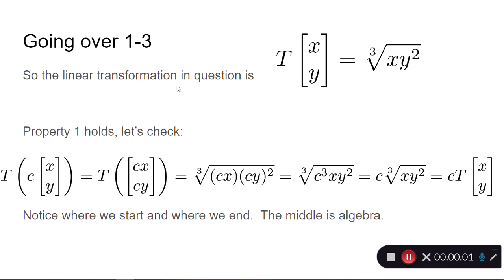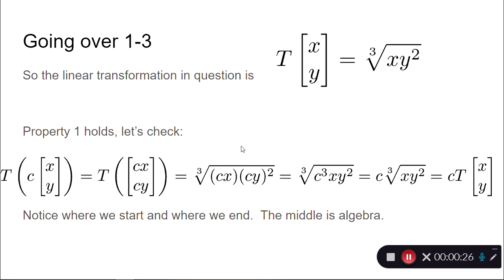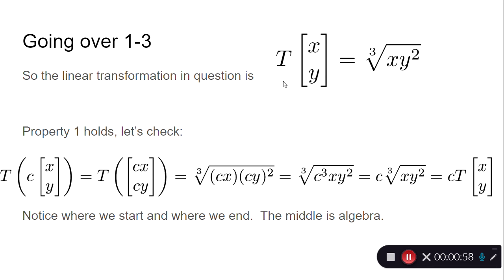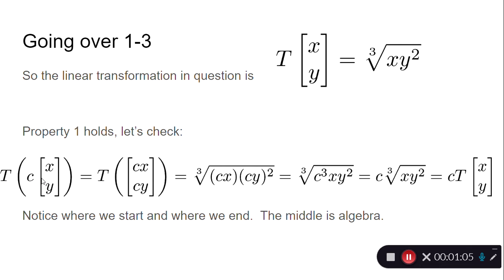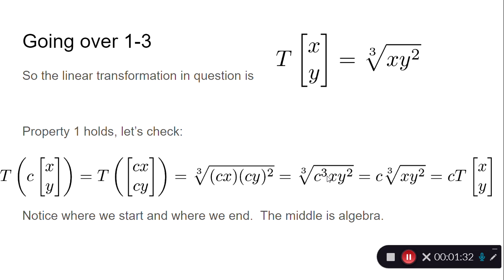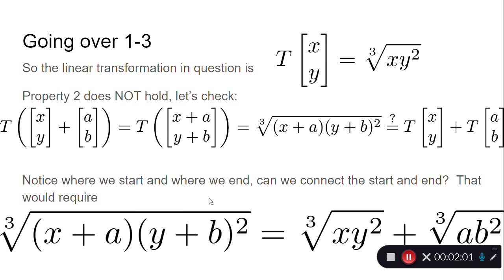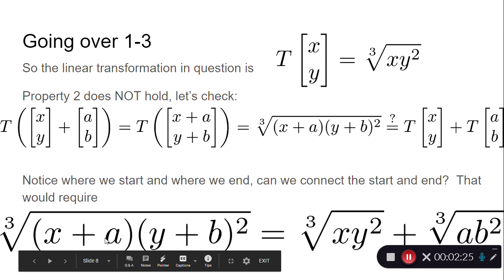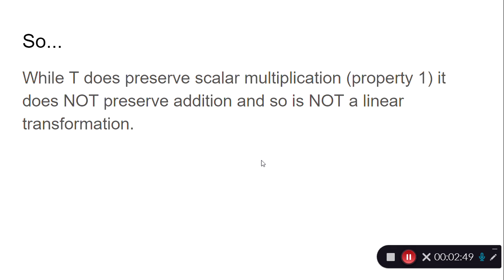MAT258 S20 COVID GoOver T